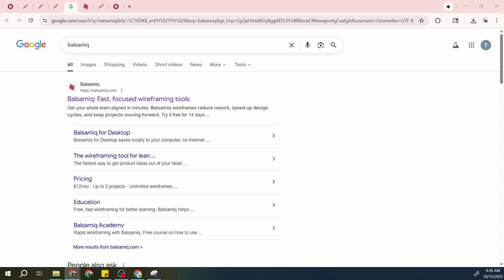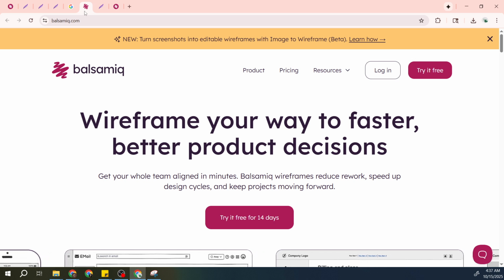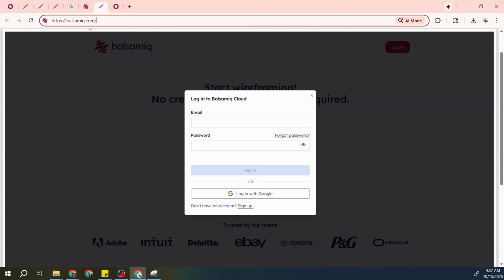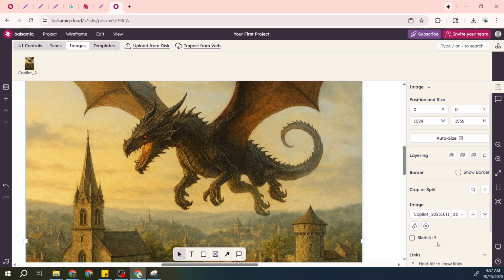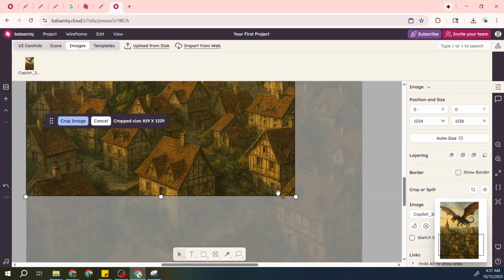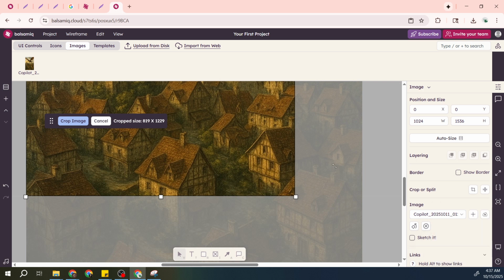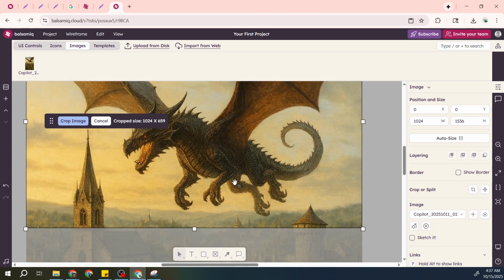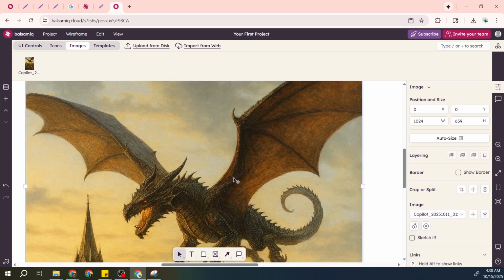How to Crop in Balsamiq [2026 Full Guide]